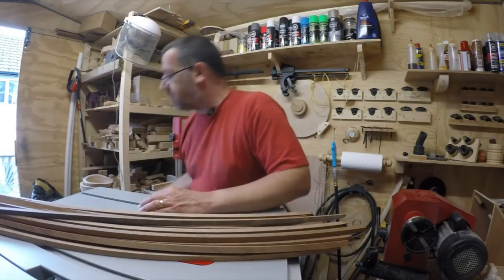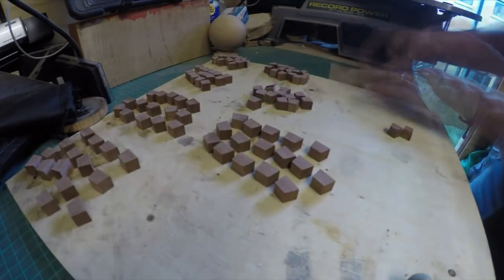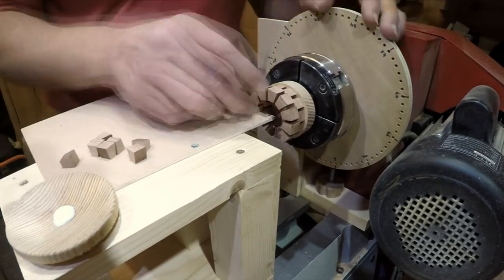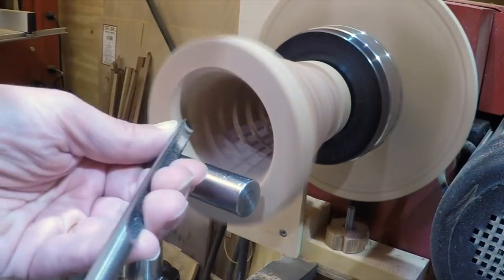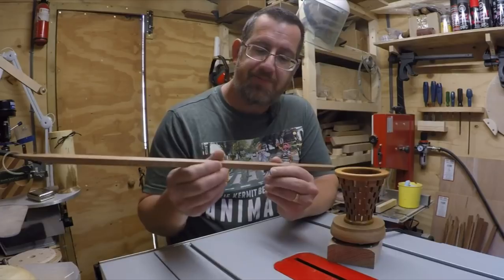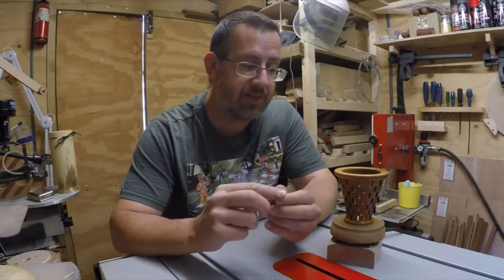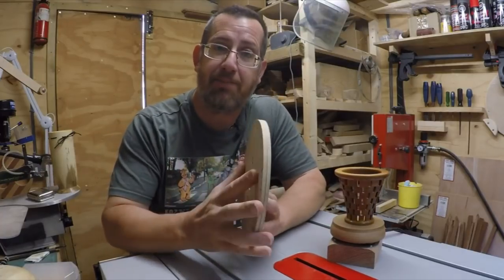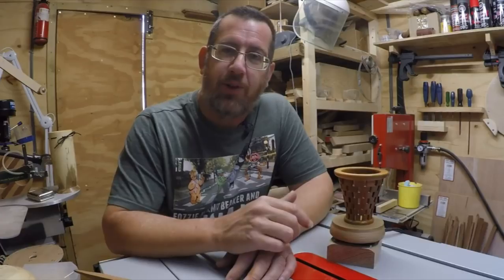Scrap Wood (Don't Throw It Away) - Episode 141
If you have any Scrap wood, don't throw it away, you will be surprised as to what you can make from it.

When I was at UKIWS, Barry Cook gave me several lengths of Sapele. They were all covered in cement dust (used as pallet spacers) only about 12-13mm square, twisted and bent. He thought I could use them to make some finials etc.

However as soon as I see these I had other ideas on another type of project I wanted to try. A big cleanup, took about an hour to plane these all down to 11mm square so that they could then be used.

This project was the first time I used my new Index system and also a first for this type of project.